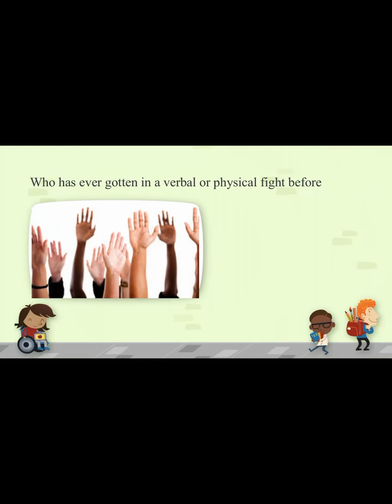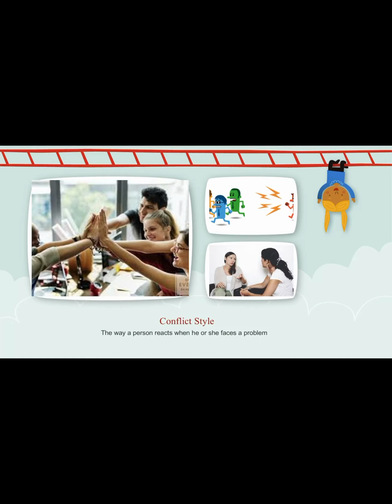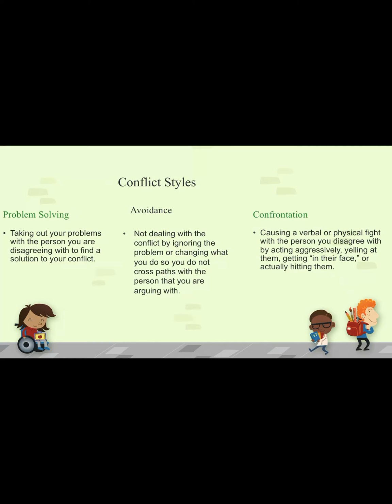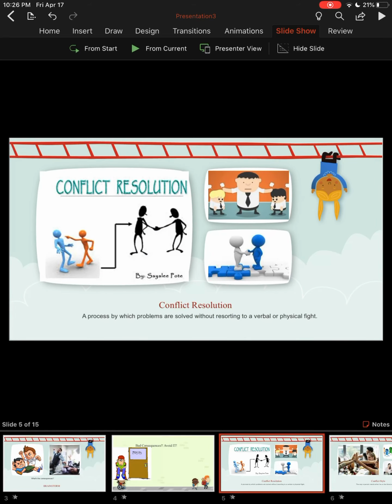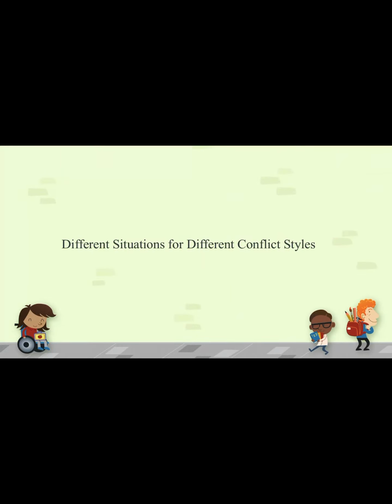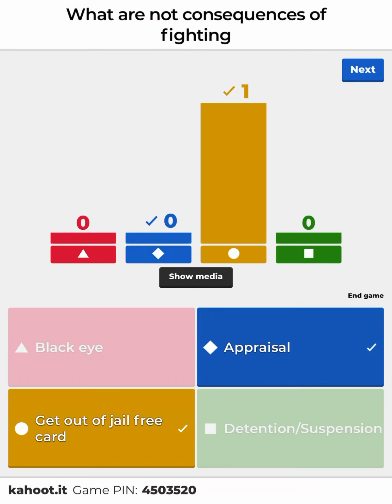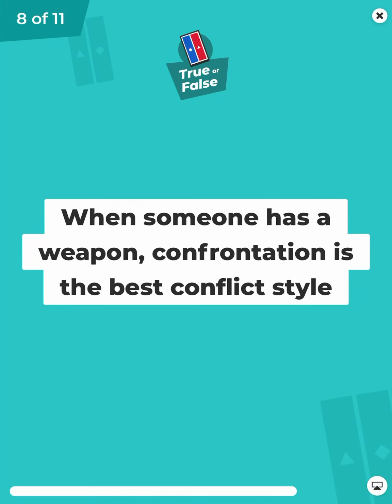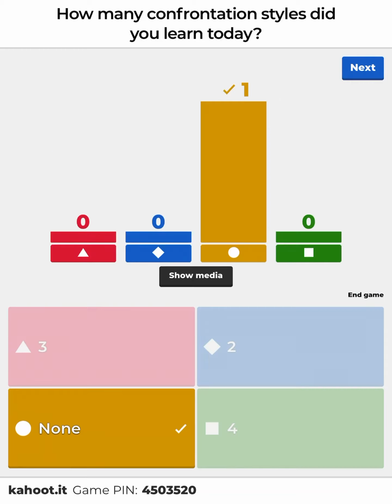April 18, 2020